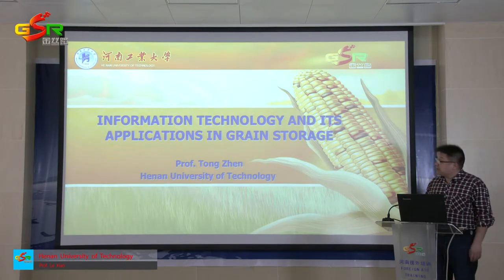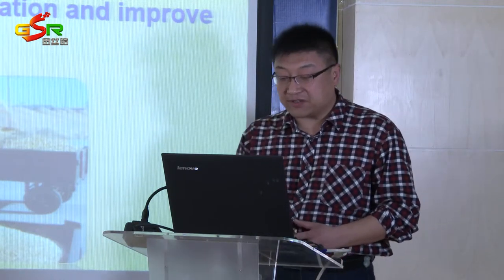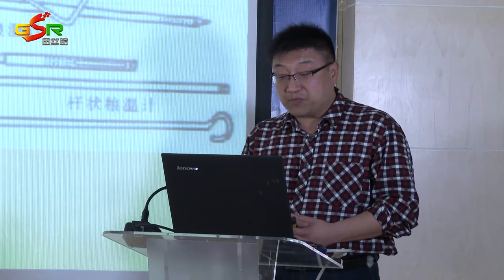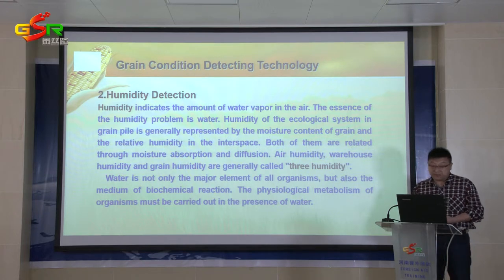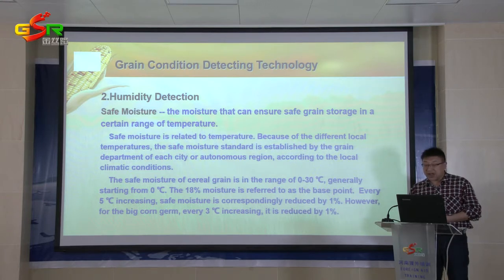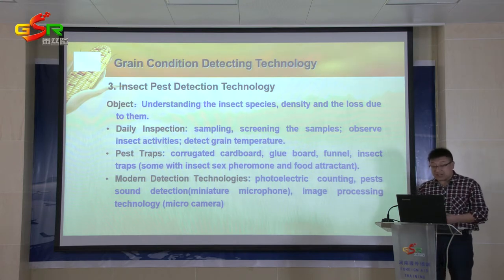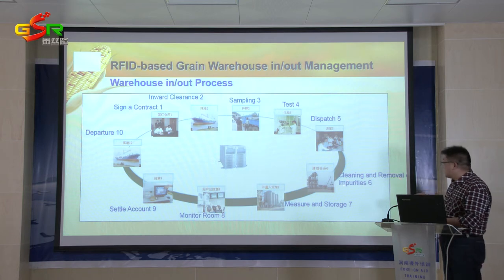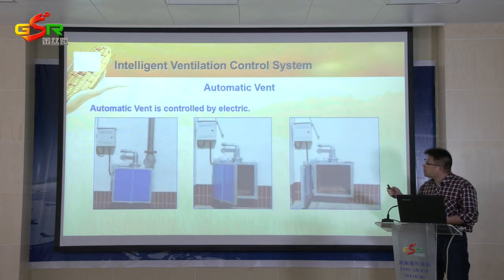Information Technology Application of Grain Storage